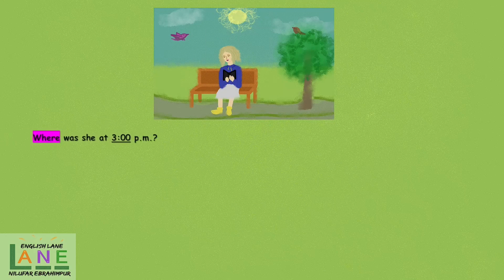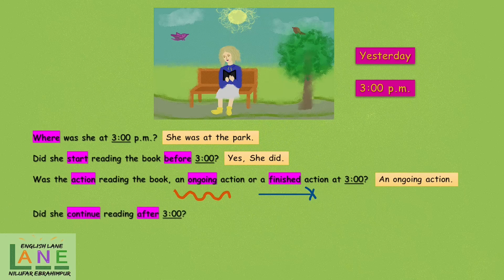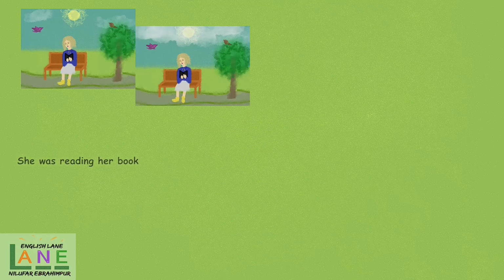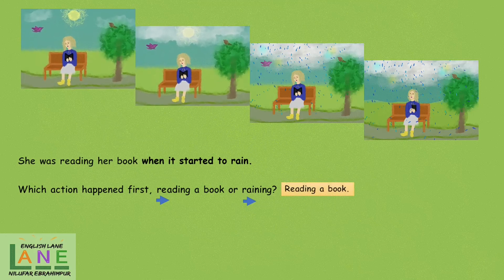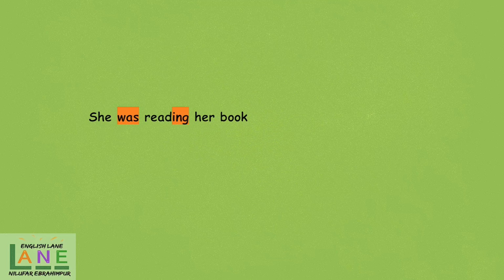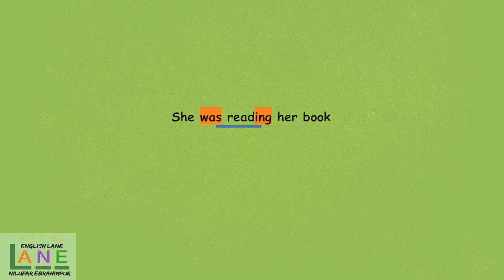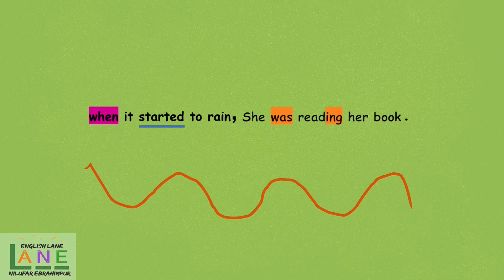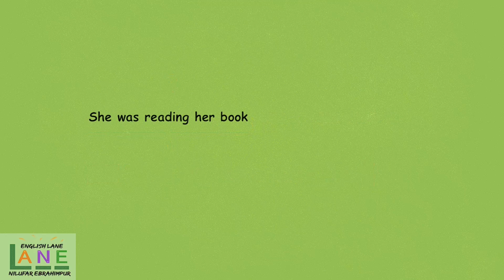Past Continuous Tense | Past Progressive | ESL/EFL Grammar with English_LANE_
Hi everyone! I hope you're all doing great. In this video, I teach the past continuous tense. I would love to read your sentences using the grammar in the comments section. Keep focused & have fun. YAY...